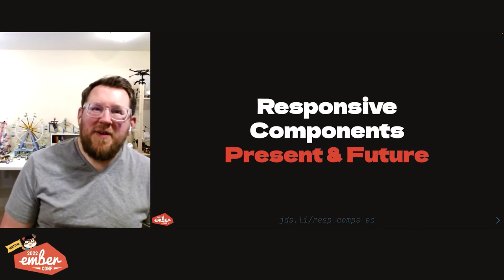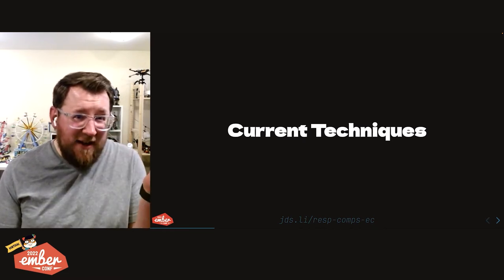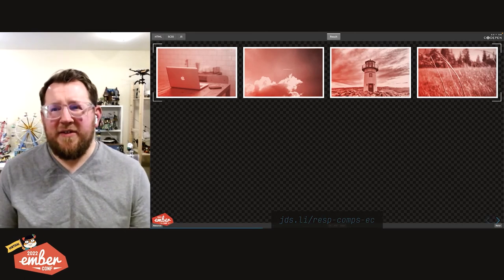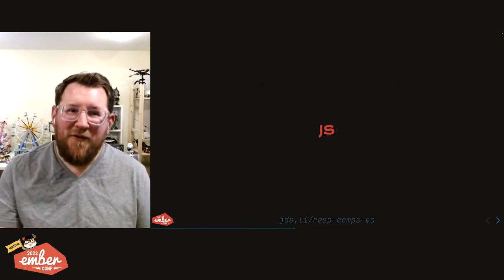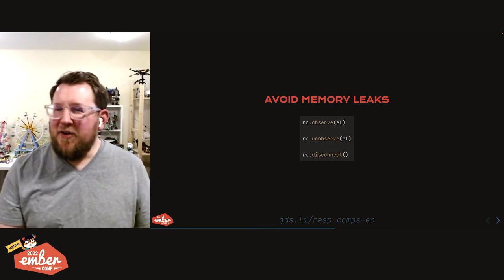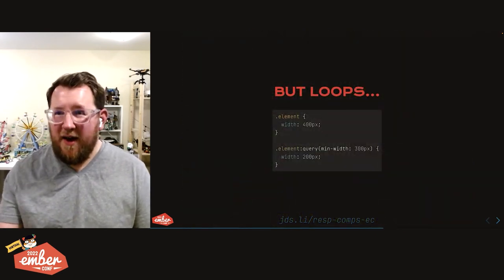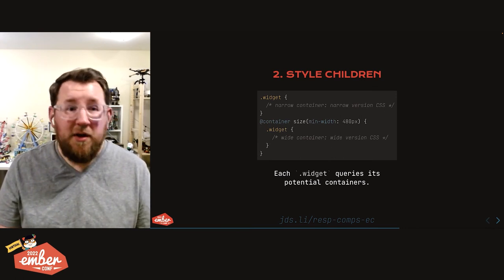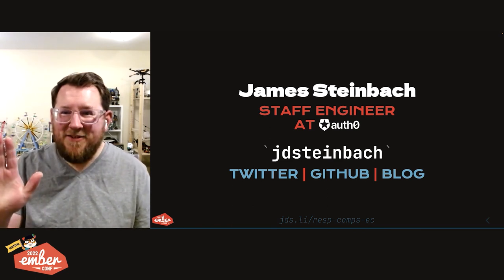EmberConf 2022 - Responsive Components: Present & Future by James Steinbach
Responsive Components: Present & Future by James Steinbach

Over a decade has passed since Responsive Web Design arrived in 2010, and now we're asking for more: for our components to adapt to their own dimensions (not just screen size)!

In this talk, we'll explore current methods for building responsive components: CSS layout techniques and JS ResizeObserver. We'll also dig into container queries: the future of responsive components!